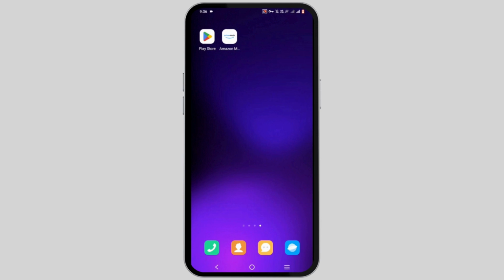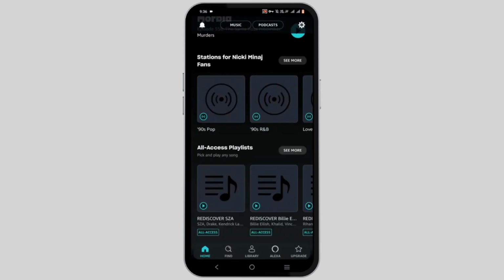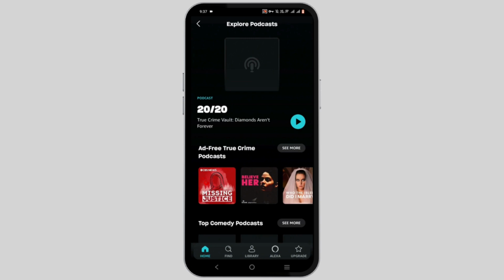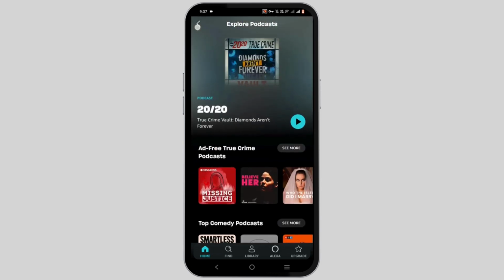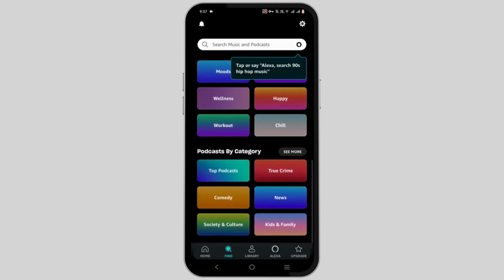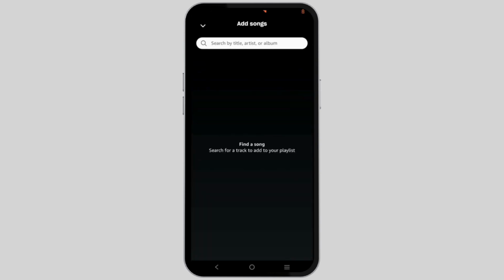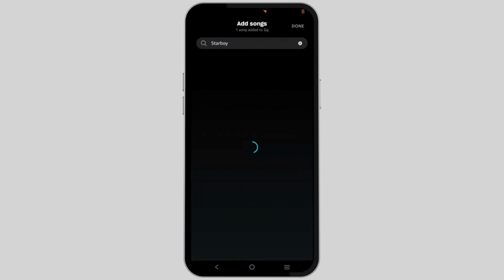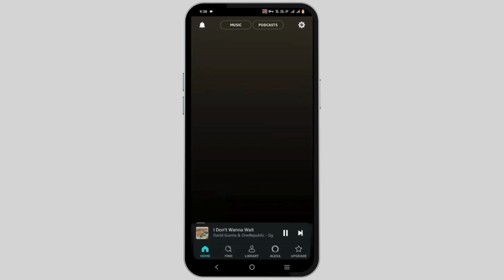How to Use the Amazon Music App (2024)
Curious about navigating the Amazon Music App in 2024? Our latest video 'How to Use the Amazon Music App' breaks down the essentials, guiding you through the app's key features and functions. Whether you're new to Amazon Music or looking to unlock its full potential, this tutorial is designed to get you started on the right track.

In this video, you'll learn:

- How to download and set up the Amazon Music App on various devices.
- Tips for creating and customizing playlists for any mood or occasion.
- The best ways to explore new music, albums, and curated playlists.
- How to download songs for offline listening and manage your music library.
- An overview of advanced features like Alexa integration and personalized recommendations.

With this comprehensive guide, you'll be ready to make the most of your Amazon Music experience. Dive into a world of music and discover your new favorite songs and artists with ease.